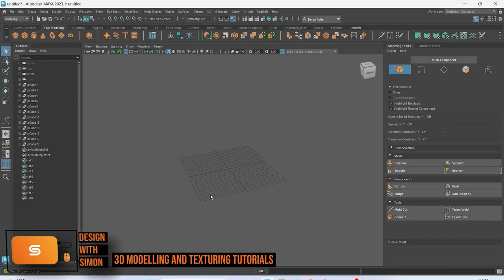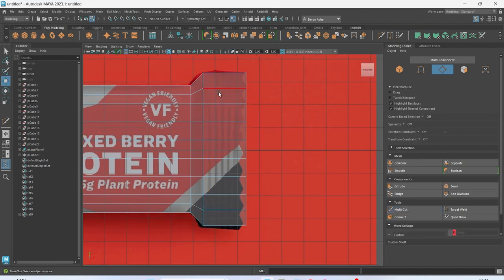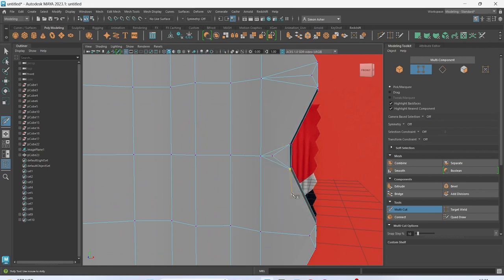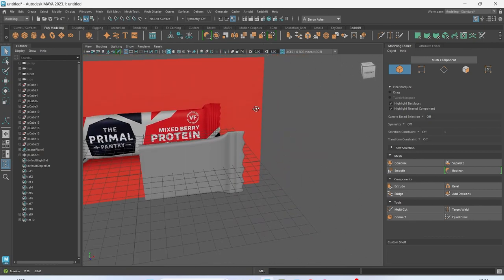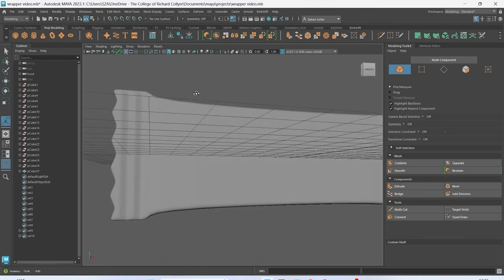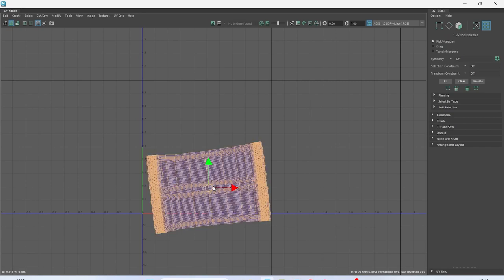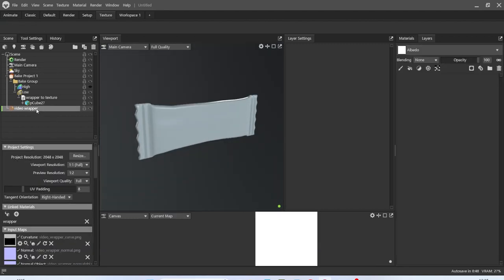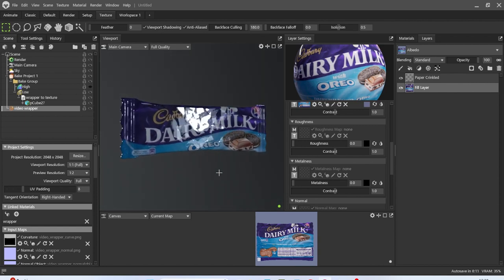Maya Tutorial: Chocolate wrapper